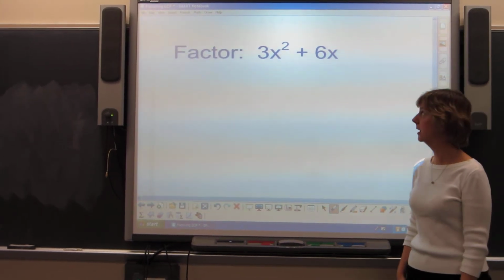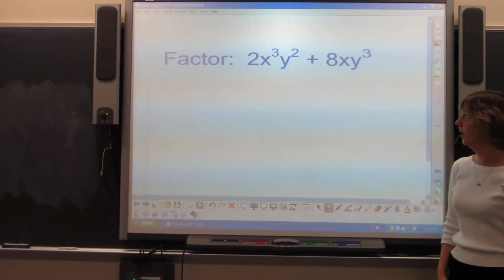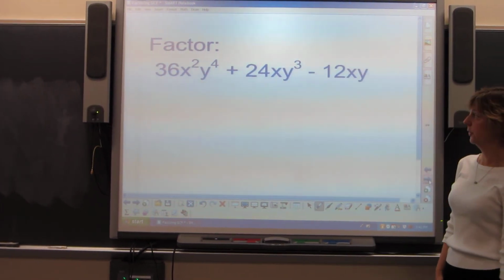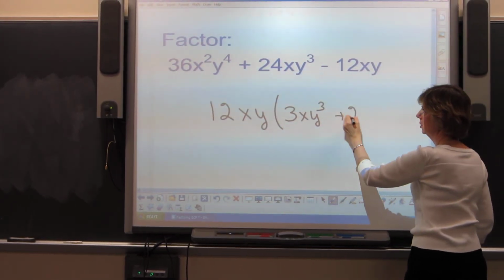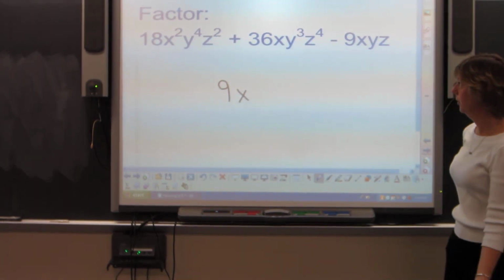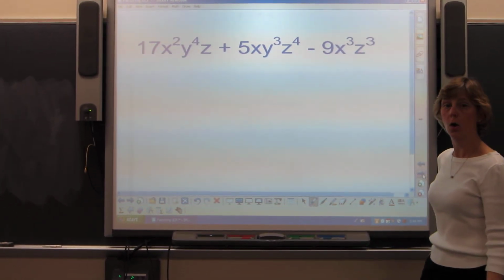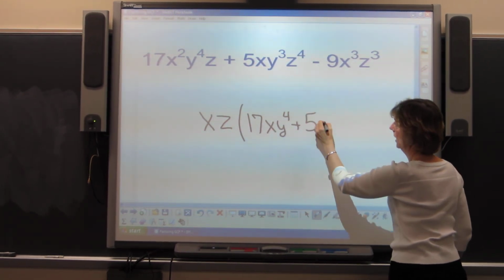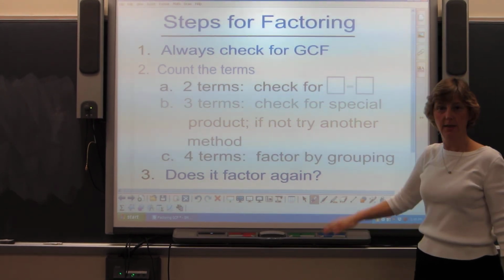Factoring the GCF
Factoring the Greatest Common Factor from Polynimials